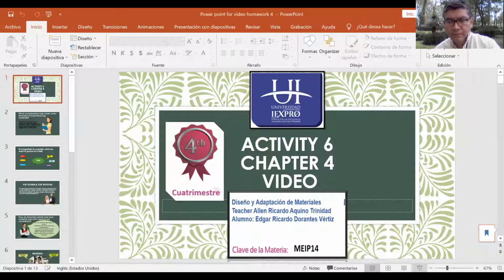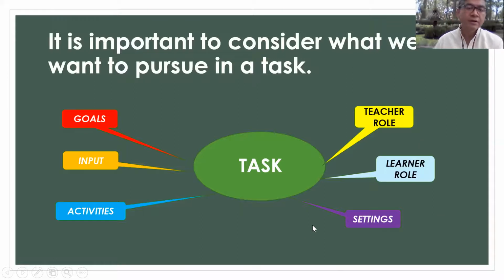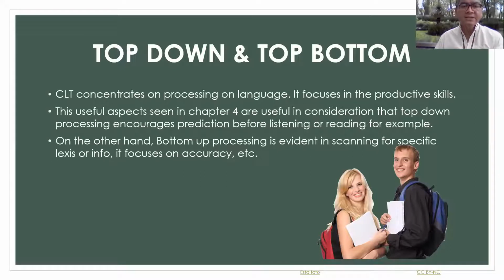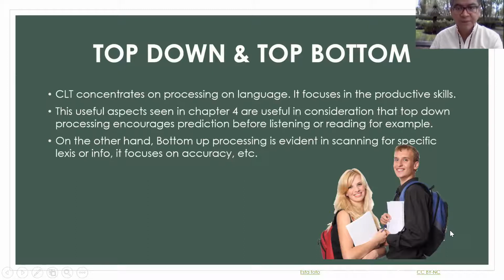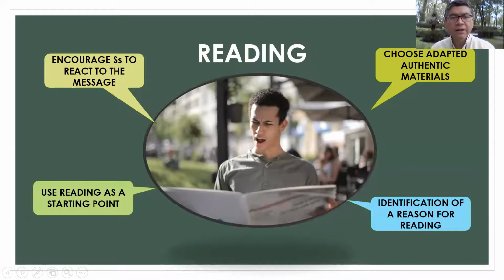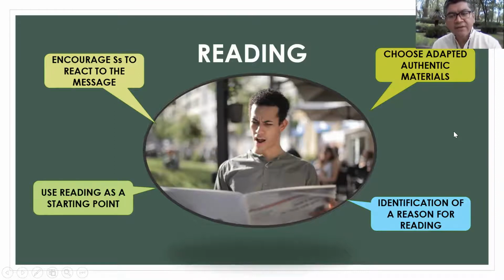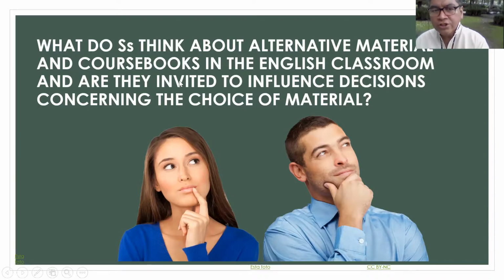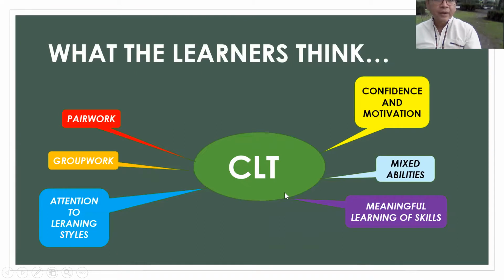Activity 6 Video for the subject of MAterials and Resources in EFL. Elaborate by Edgar Dorantes MEIP14 IEXPRO University.